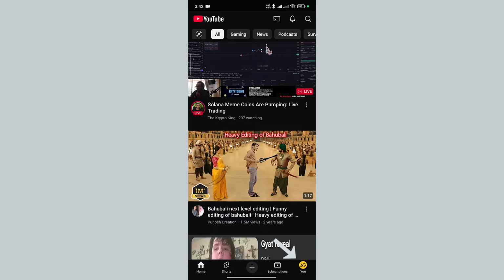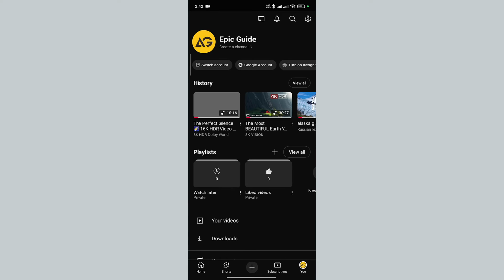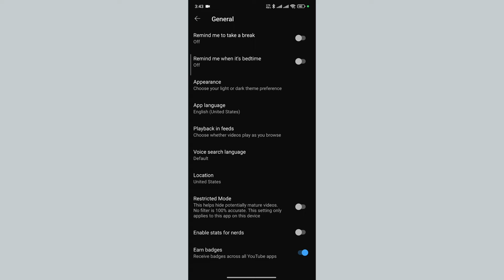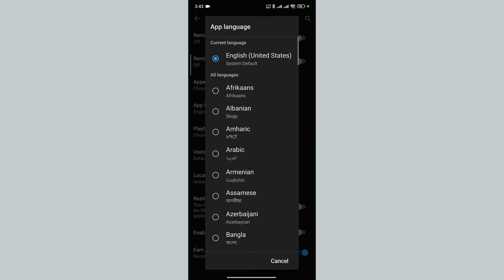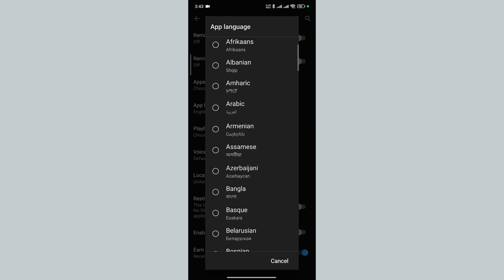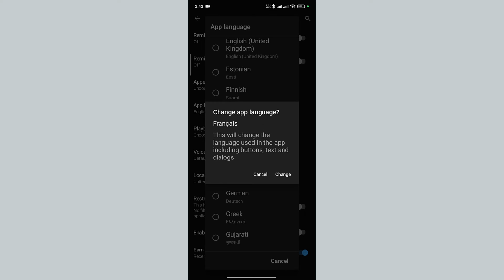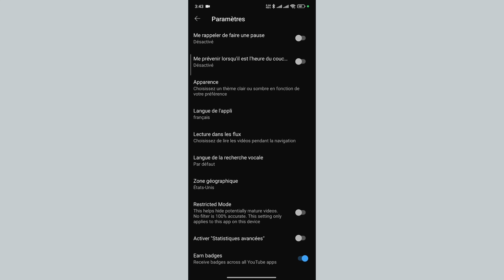How To Change Language On YouTube 2026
How To Change Language On YouTube 2025

Learn how to change language on YouTube in 2025 with this easy step-by-step guide. Whether you're using the YouTube app or browsing on mobile, this tutorial will show you how to change language on YouTube mobile, adjust your YouTube language settings, and switch to your preferred language with ease. Discover how to change YouTube app language on mobile, how to change YouTube language to English, and how to change YouTube settings language quickly. If you’re looking for how to change language on YouTube app – easy, this video has you covered. Change YouTube language on mobile in seconds!